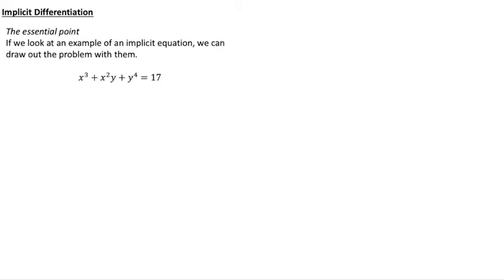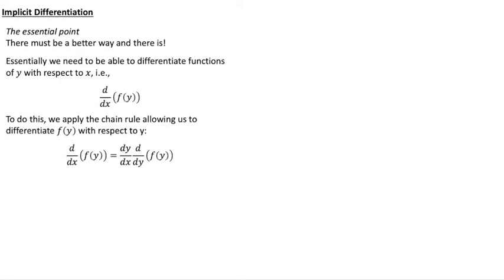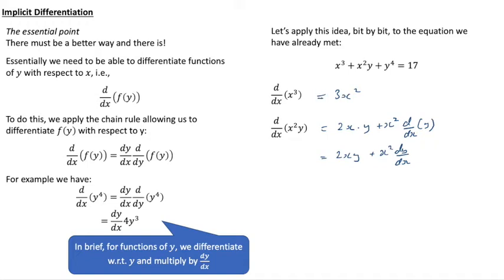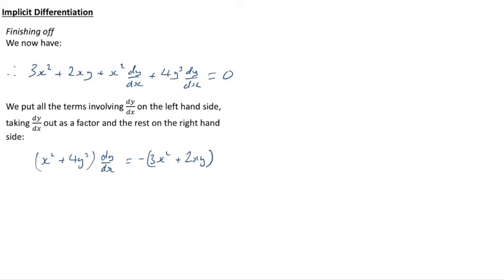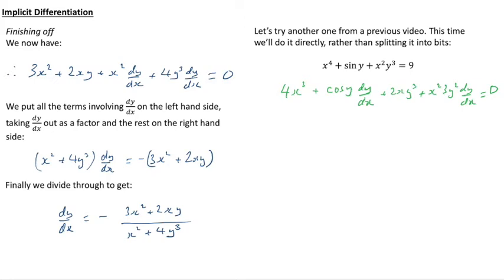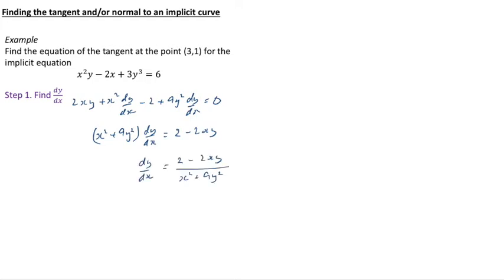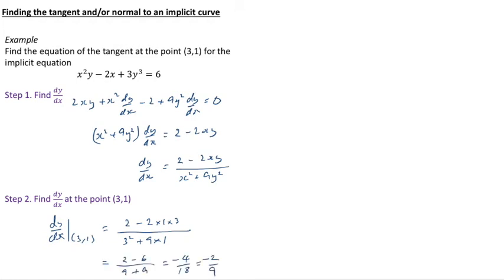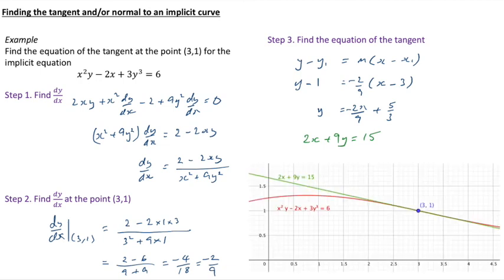M2 3 6d 2 Differentiation of Implicit functions